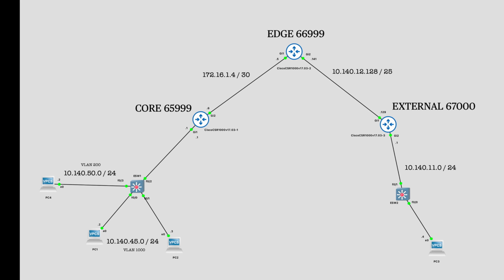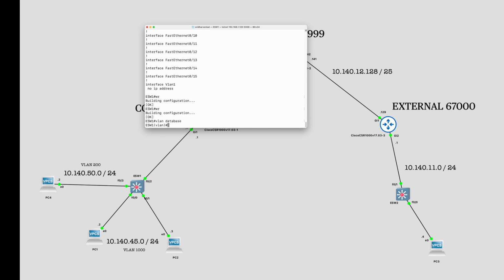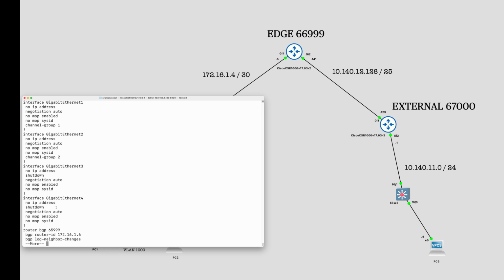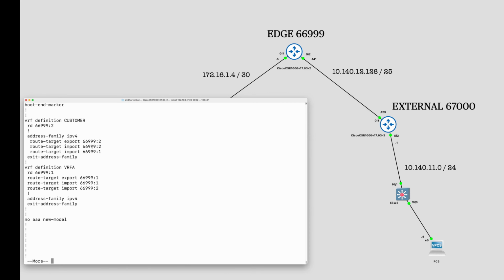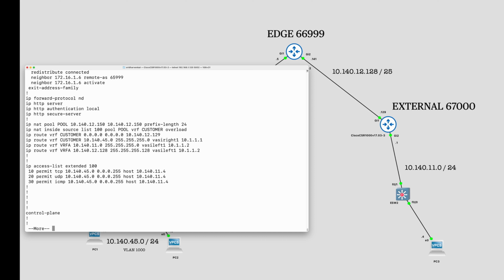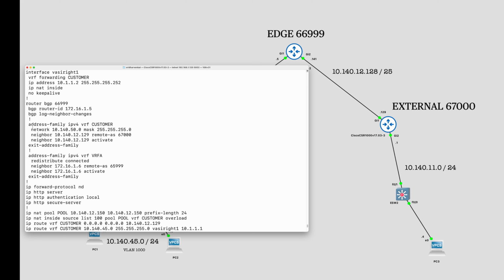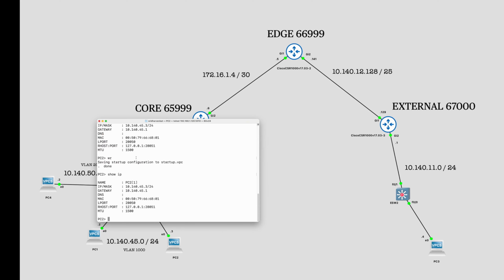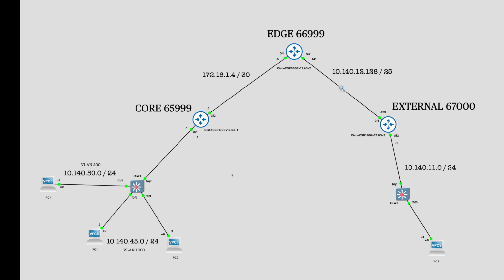VASI NAT with BGP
This is a continuation of VASI NAT video published earlier. In this vide, I added BGP (route target import and export) to NAT scenario.